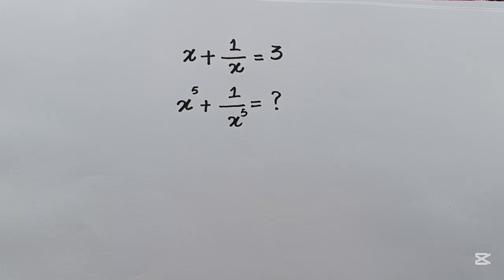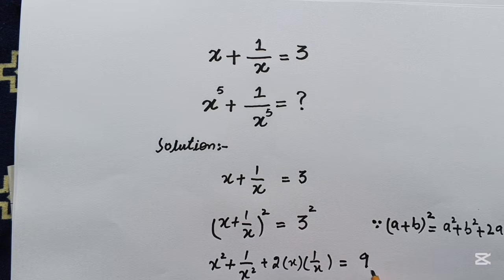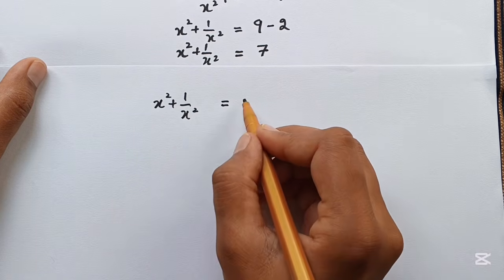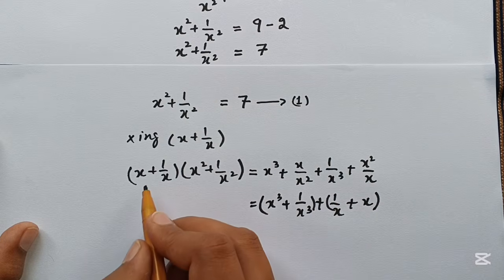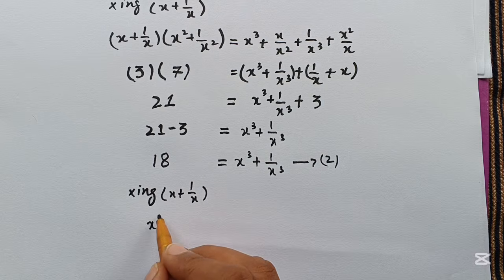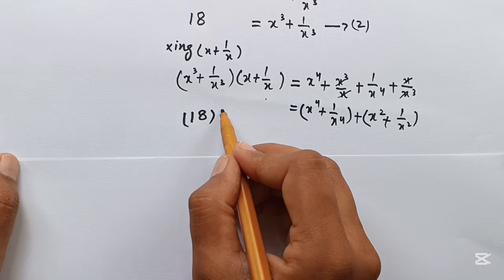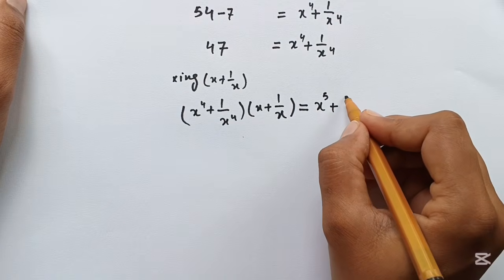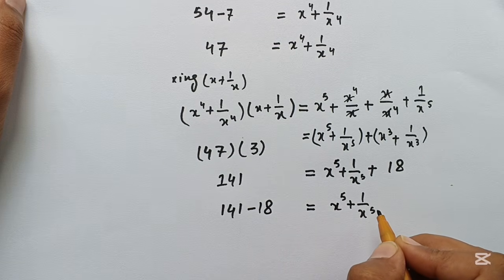This Algebra Trick Will Blow Your Mind (99% Fail)🔥⚡🧠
🔥 Only 1% can solve this algebra puzzle!

Given: x + 1/x = 3
Find: x⁵ + 1/x⁵

Watch till the end for the full step-by-step solution using algebraic identities. This is a classic competitive exam / olympiad-style question that tests your understanding of powers and reciprocals.

👍 Like this video if you enjoyed the challenge

x + 1/x = 3 find x^5 + 1/x^5, algebra challenge, algebraic identity trick, find the value of x, math puzzle only 1% can solve, competitive math questions